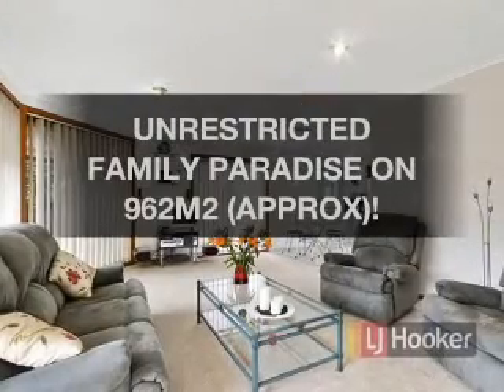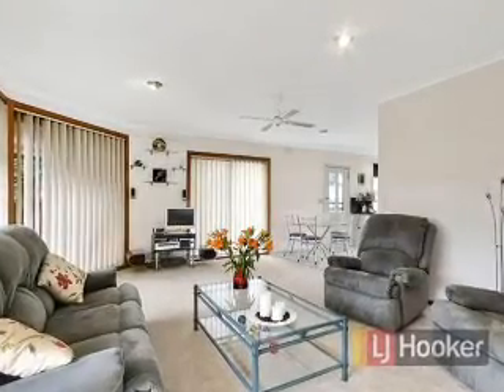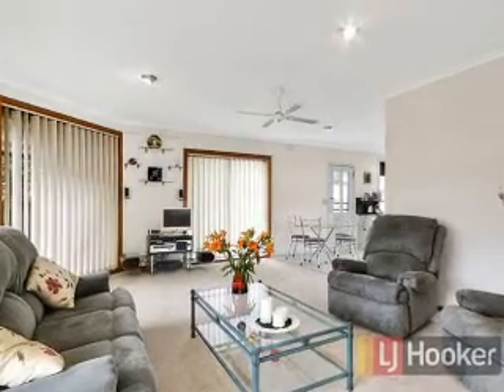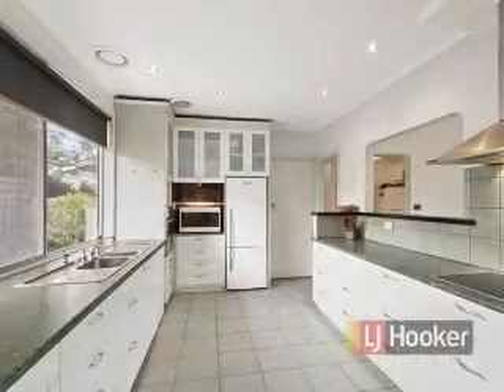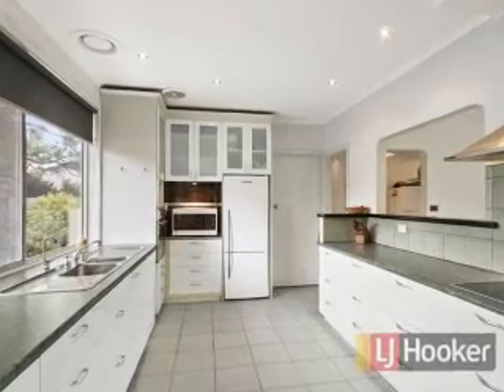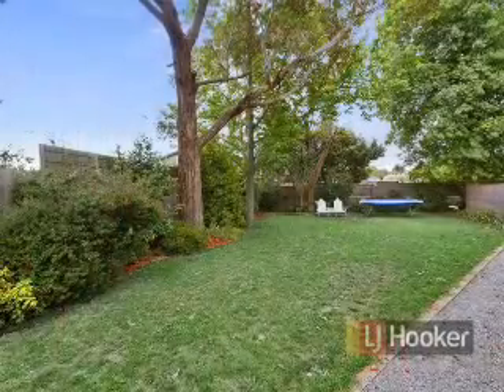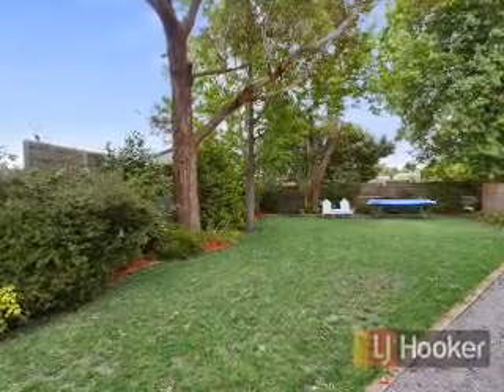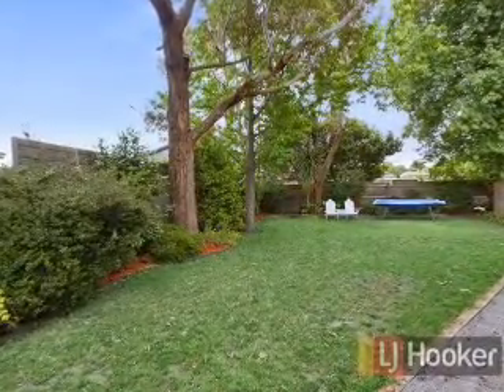LJ Hooker Rowville Real Estate: RESIDENTIAL HOUSE 2 Leagh Court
Perfectly fusing traditional quality and modern styling, this beautifully appointed residence is an ideal family home on approximately 962m2 set in a sought after Scoresby location.  Spanning over one spacious level, this home offers generously proportioned living spaces that demonstrate a stunning mix of traditional design elements and modern upgrades to meet the requirements of today''s family.  Encompassing a combined living and dining area as well as a beautiful kitchen, this is certainly the living hub of the home. Neutral tones and high ceilings create a versatile space that will easily adapt to suit your own personal style.  An expanse of generous living areas steps out into a spacious outdoor area, great for entertaining friends or simply enjoying a quiet moment.  There are four bedrooms (master with ensuite) complete with a great sized main bathroom that is positioned across this practical layout that will suit all families. These private spaces offer traditional style natural light and cooling breezes. Other exceptional features include ducted heating, dedicated study area, large grassy backyard, three car garage (and small workshop) and even extra room for a boat or caravan.  This sensational family home is situated within close proximity to school catchments and offers easy access to all amenities, meaning nothing is ever out of reach!  When space is key and position is paramount, this home constitutes an essential viewing.